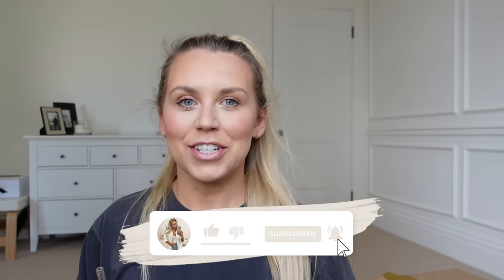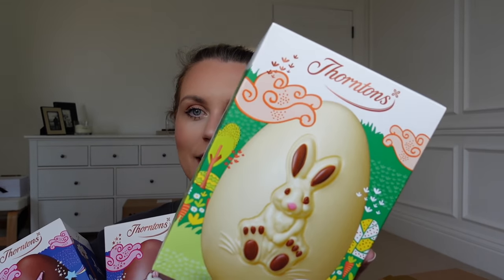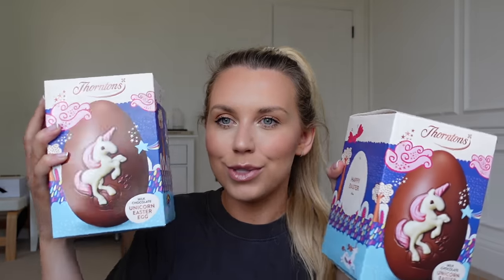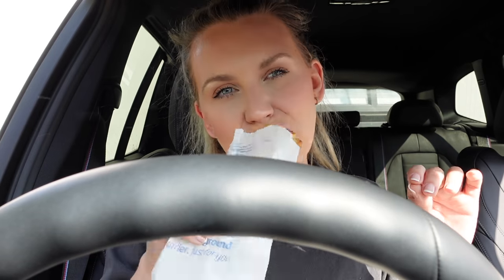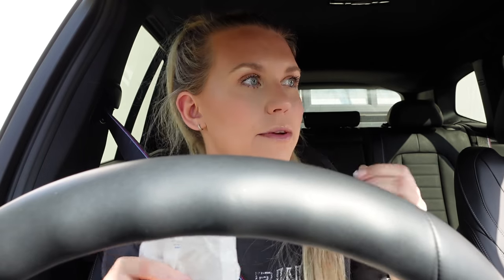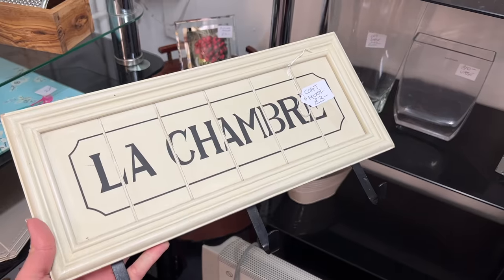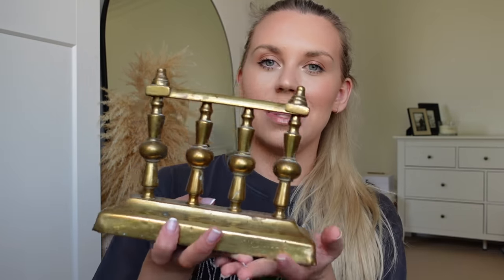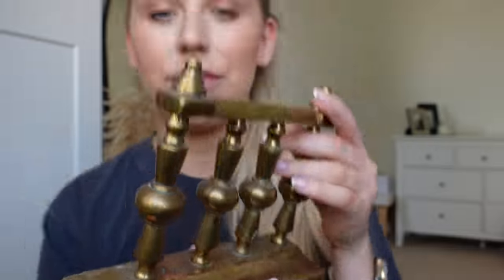SHOP WITH ME ✨ Antiques shopping & second hand thrifting uk charity shops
SHOP WITH ME ✨ Antiques shopping & second hand thrifting uk charity shops shopping thrifting antiques SHOP CHERRYZ